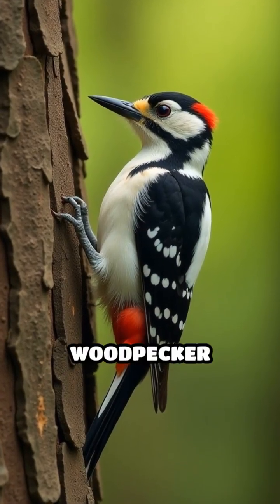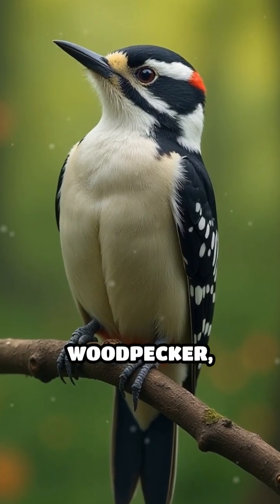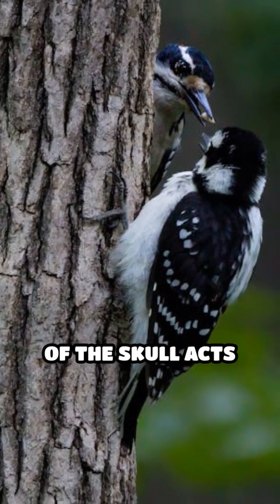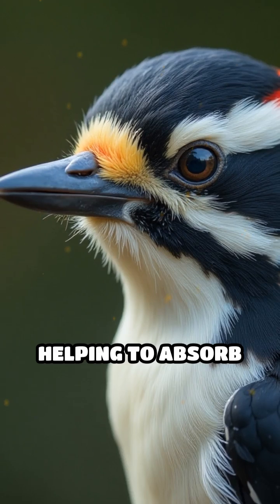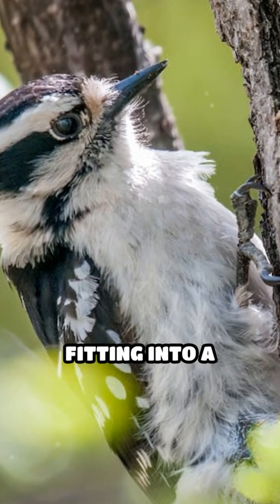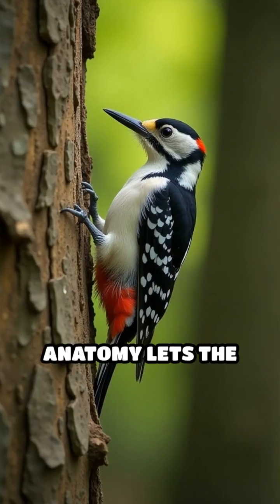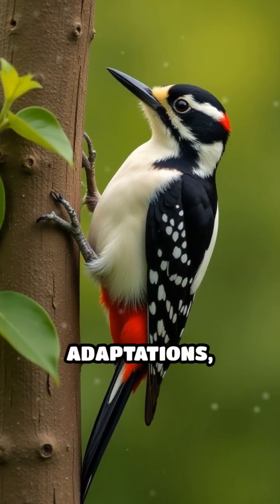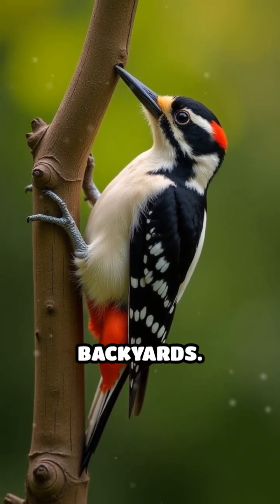How Downy Woodpeckers Survive Head Banging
Downy woodpeckers hammer tree trunks up to 20 times per second—yet they never get concussions. How? Their survival secret lies in brilliant biological engineering. A spongy skull structure absorbs shock, powerful neck muscles control impact, and a unique tongue wraps around the skull like a built-in safety belt.
Even their small brains are tightly packed to prevent dangerous movement during pecking. This incredible adaptation allows downy woodpeckers to drill for insects, carve nesting cavities, and communicate without brain damage—making them one of nature’s toughest tiny birds.
Nature solved head protection long before helmets existed.